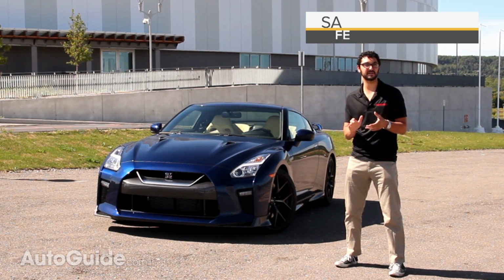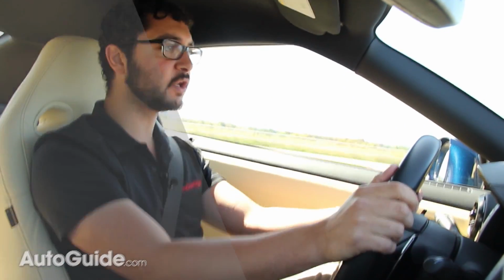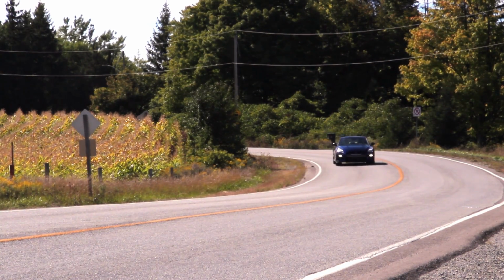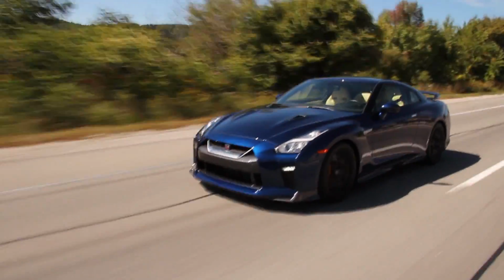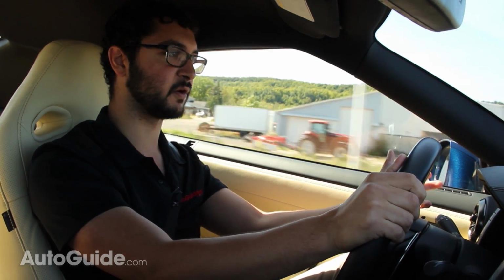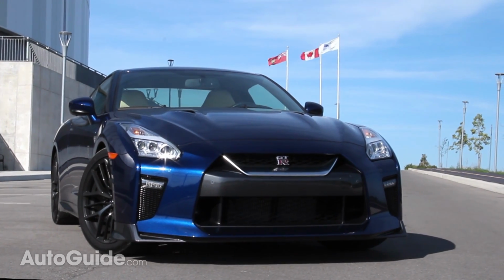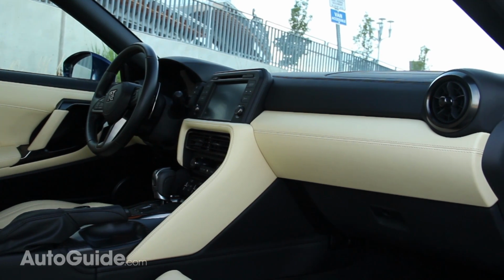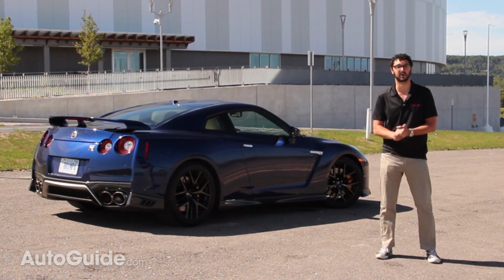2017 Nissan GT-R Review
It’s hard to believe that nearly ten years have passed since the GT-R first debuted, and since it arrived on the scene, so many other awesome performance vehicles have set their sights on the car known as Godzilla.